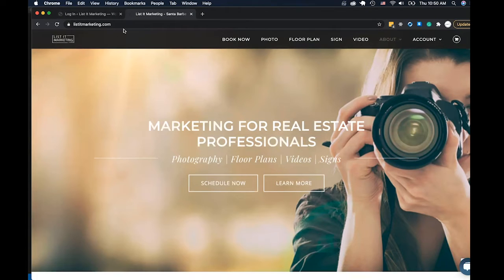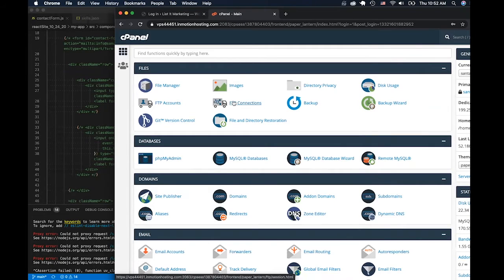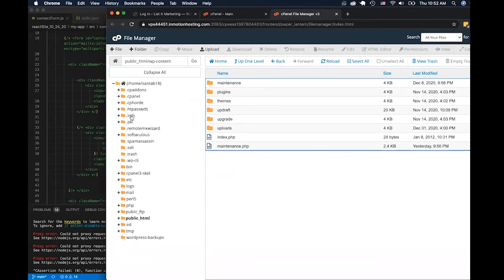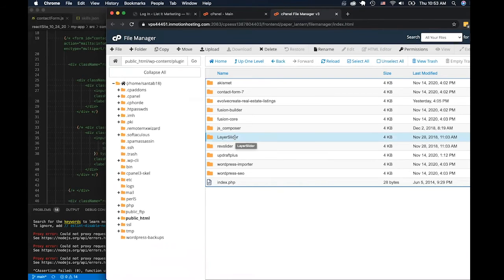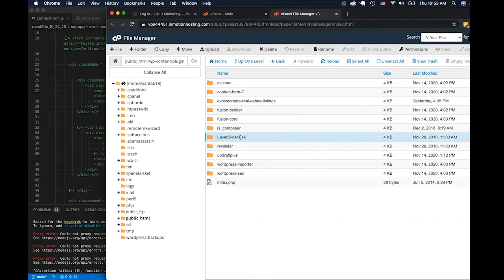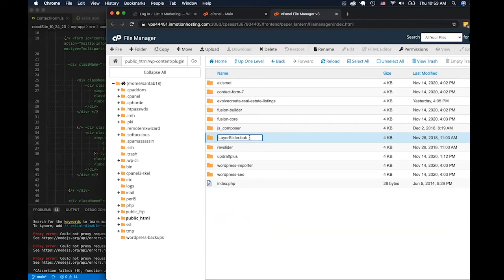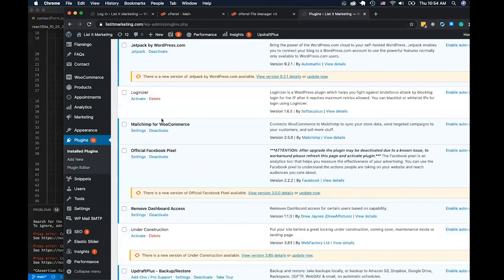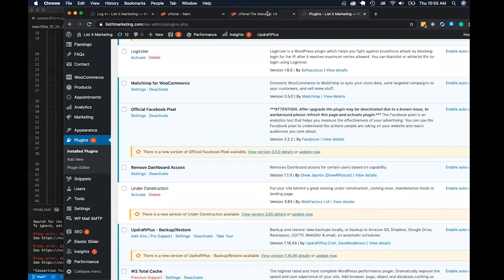how to edit and delete a plugin wordpress cpanel if plugin crashes website